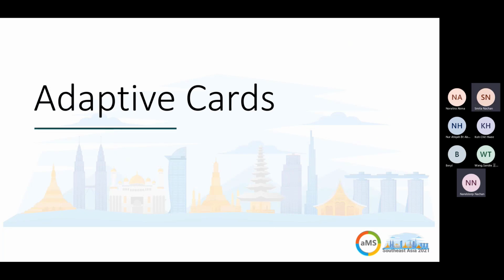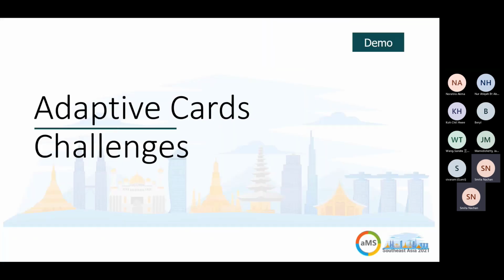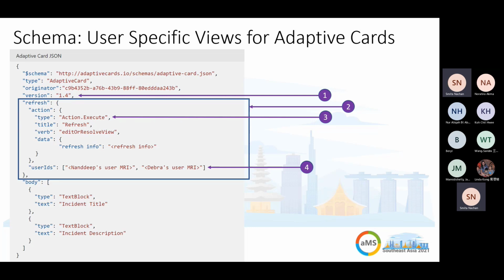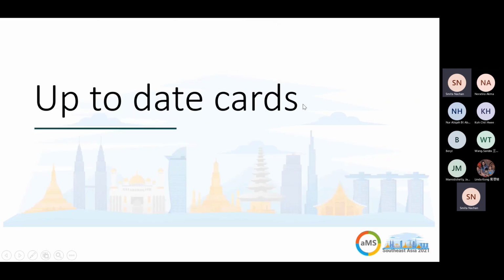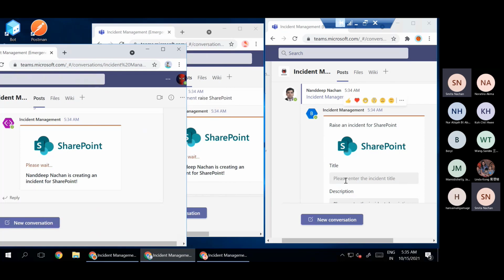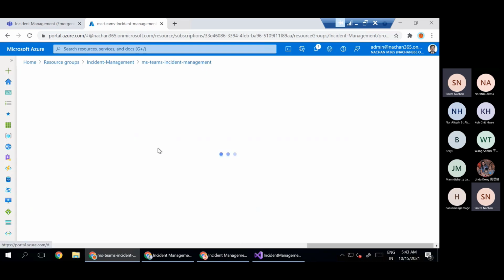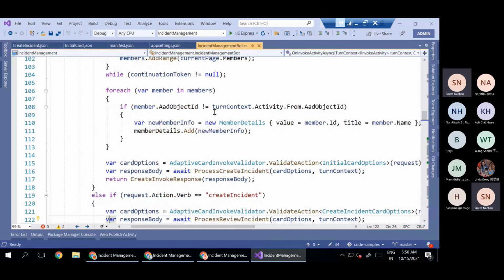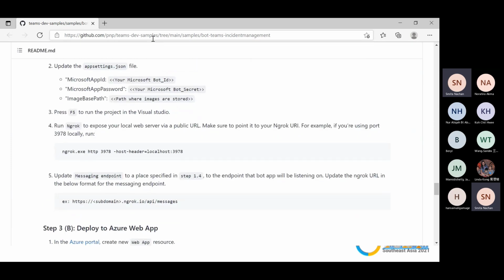aMS SEA 2021 - Universal Actions for Adaptive Cards on Microsoft Teams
Universal Actions for Adaptive Cards on Microsoft Teams
Adaptive Cards are familiar to developers for building platform agnostic UI snippets written in JSON. Adaptive Cards offers lightweight UI which can be used across various apps including Microsoft Teams and Outlook.
In this session, we will explore the newer capabilities of Adaptive Cards v1.4 including universal actions, user specific views, sequential workflows, and up to date cards.

Speaker: Nanddeep Nachan
Microsoft MVP (Office Apps & Services), MCT. A results oriented Technology Architect with experience in Microsoft Technologies especially with SharePoint, Microsoft 365, MS Azure, and Power Platform.
Author of Amazon best seller book ""Mastering SharePoint Framework""

Speaker: Smita Nachan
SharePoint professional with 12+ years of experience in design, implementation, configuration, and maintenance of large-scale projects. Focuses on architectural design and implementation, website design and development, and complete application development cycles, with an intense focus on SharePoint and Office 365. A frequent speaker at various community events, including SPS, Global Microsoft 365 Developer Bootcamp, and Global Power Platform Bootcamp.